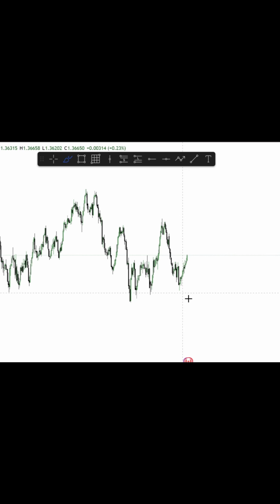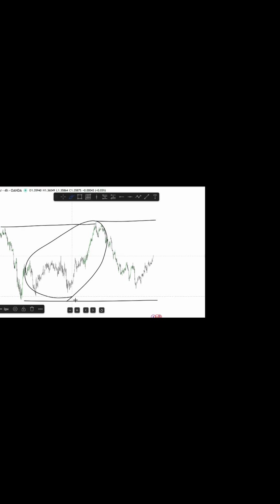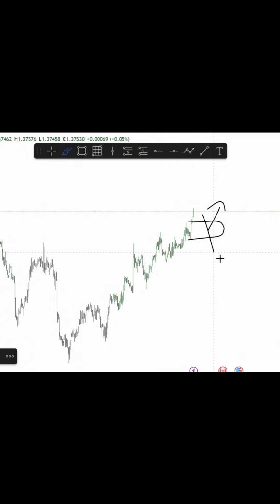USDCHF, USDJPY & USDCAD 15th May Daily Updates